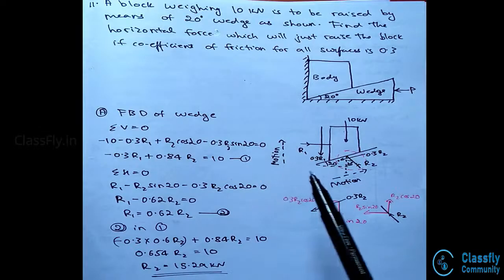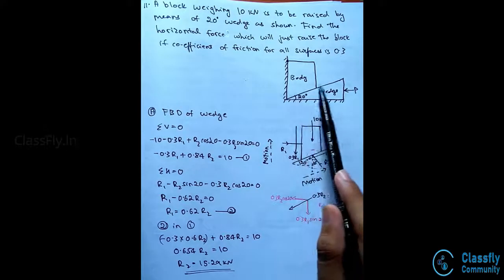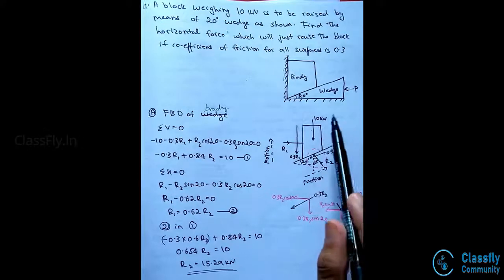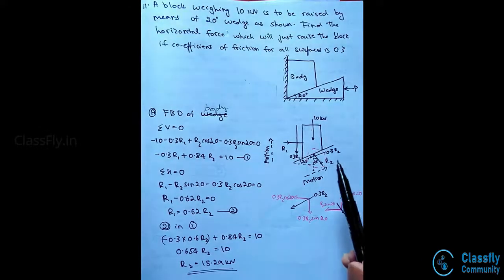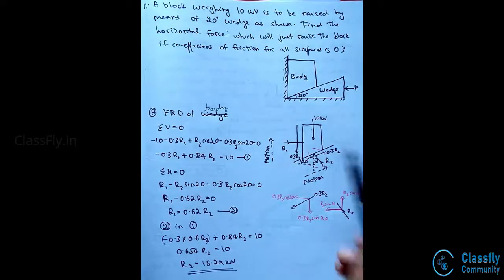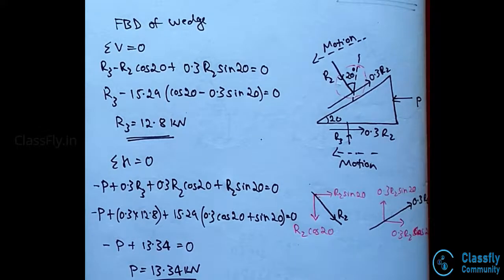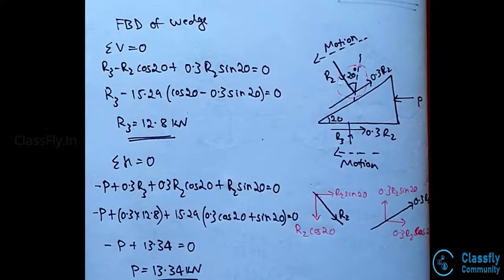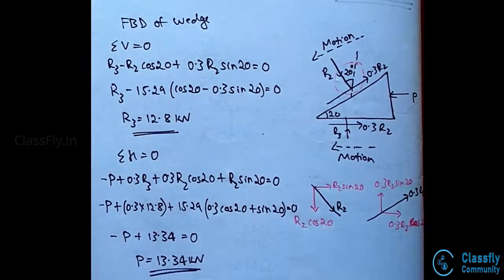Engg | VTU | Basic Civil | Module 2 | 14 Friction Numericals p5